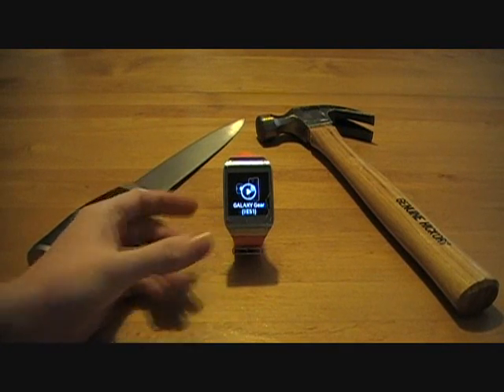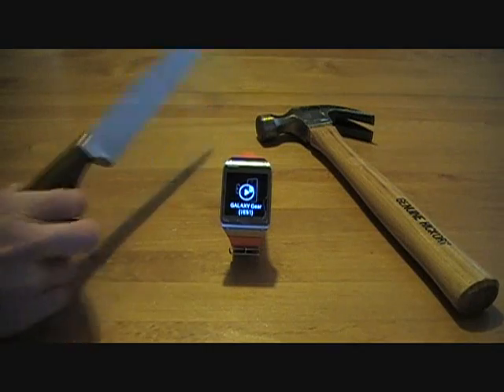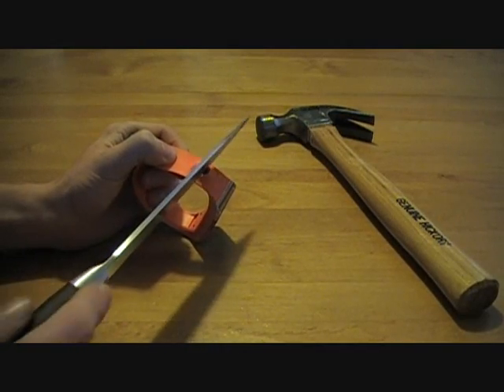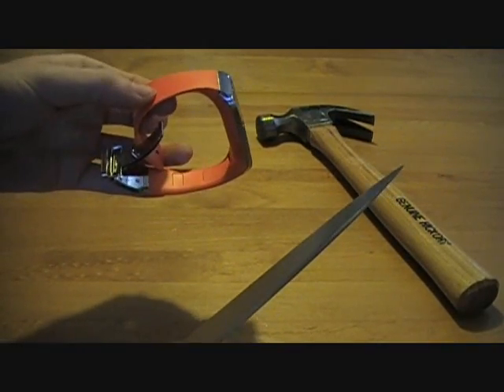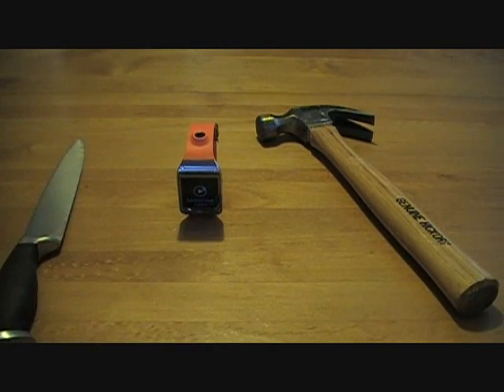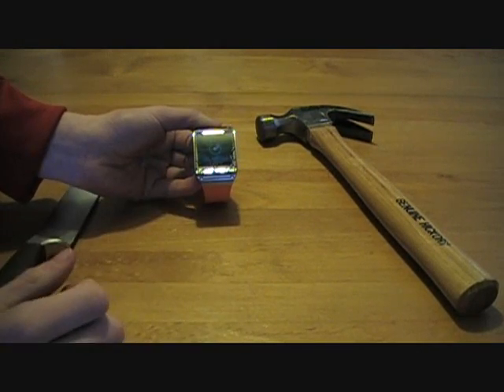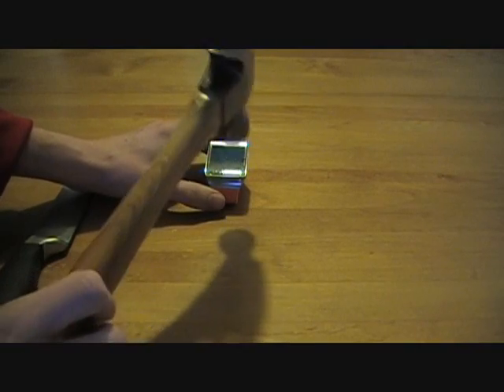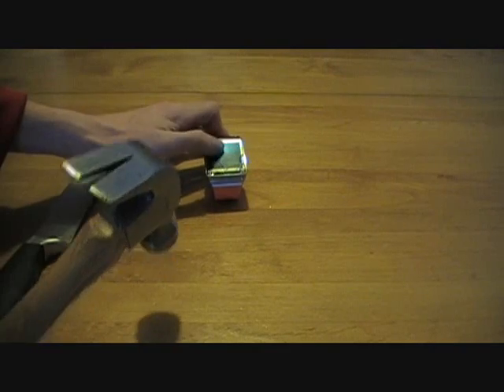Samsung Galaxy Gear Hammer and Knife Test ( Scratch Test )